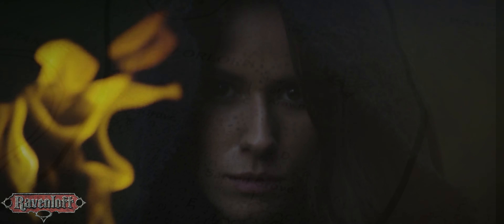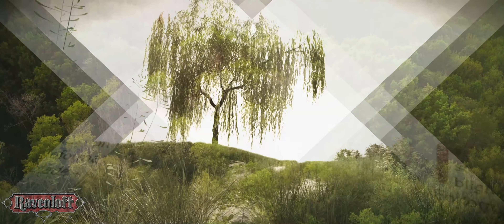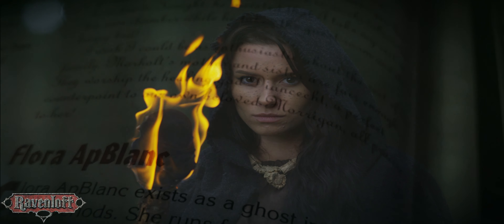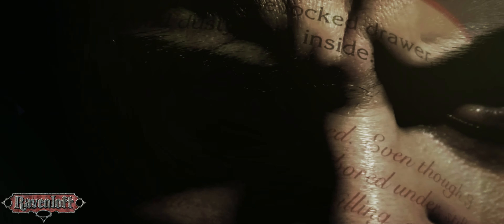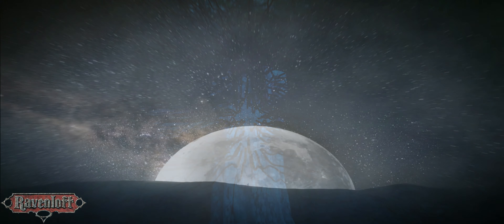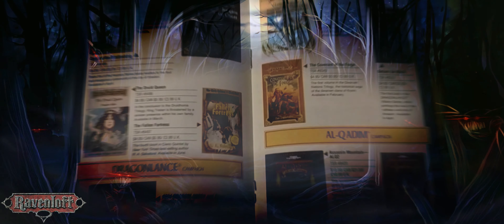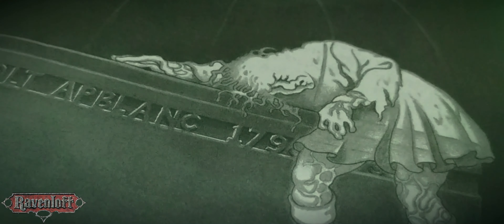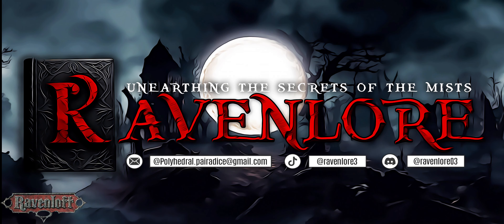What grows on the Deaths Head Tree? ravenloft lore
0:00 start
0:26 Title card
1:07 Appearance and Ecology
2:27 Combat and Dangerous Stuff
7:51 Final Thoughts
8:31 Closing

What grows in the ruined groves of Forlorn? Why has the land forsaken the forests? What is the Strange Fruit that grows on The Deths head Tree?

This video takes a look at one of Forlorn's most deadly creatures. This is actually the remaster. I recently hit 500 subs and I thought it appropriate to go back and remaster my first video.

At the time I made DHT this channel was a home for additional content for Polyhedral Paradice. Since then this channel has grown to be much more.

And I have fallen in love with it.

So I felt compelled to take the first video that was made and updated it. I loved it for what it was but I felt like it could use a bit of a better visual representation.

I have not re recorded the audio. Only played with some of the leveling. So whatever the initial reading was, it remains. well...I may have taken some things out and moved a bit around. But its all the original recordings.

However this will be the only video I do this with. So you don't have to worry about me re releasing videos all the time.

Just to let you know, after a few days of this release I will most likely private the first DHT video. I don't want the duplicate videos, however I'm not going to remove it. So if anybody wants to watch it, either to compare or because you prefer it. The link will remain here.

Thanks again to John J Hewett for the Deaths Head Tree 5e conversion

The Discord is now open! Come join us!

And for everyone who didn't and still checked it out. I mean it when I say it means a lot that ANY of you are interested in watching.

Whelp up next is It Lurks and I hope you all like that as well!

You mean a lot to me.

Don't get lost in the mist!